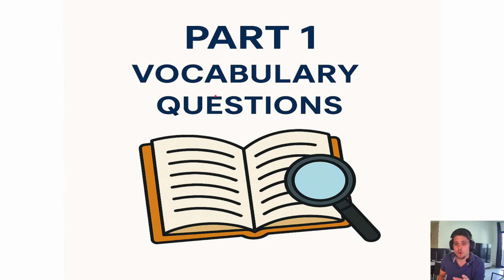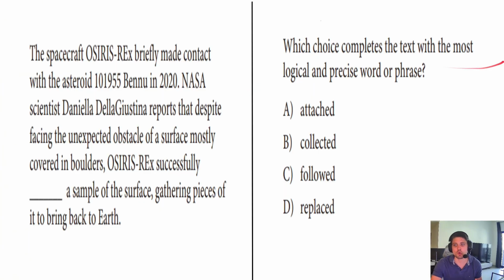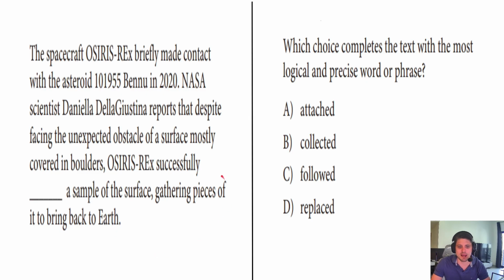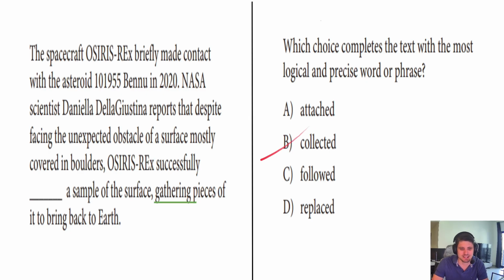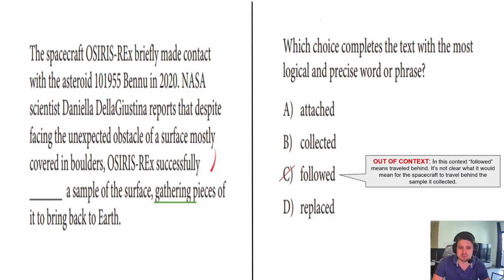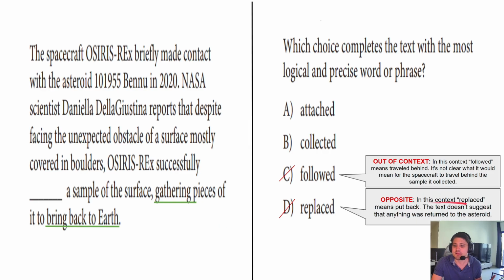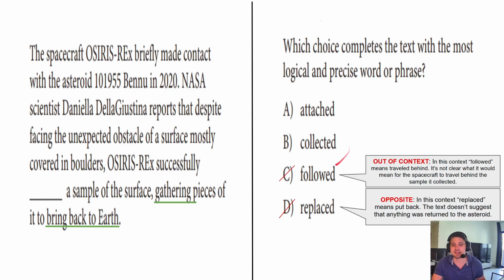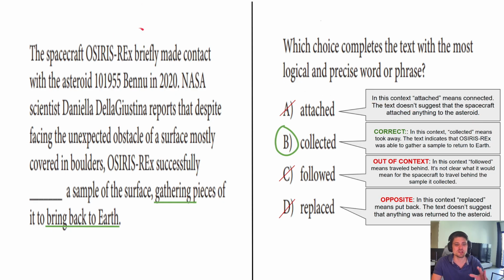SAT Hack: Vocabulary Hints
📚 Boost Your SAT Score with This Vocab Question Hack!

In this video, Doc English breaks down a sample SAT vocabulary question from the Reading & Writing section. Learn how to spot the hint in the text and use process of elimination to quickly and confidently find the correct answer. This strategy will save you time and boost your score on test day!

If you want a deeper dive, check out my 12-Course Mastery Program on Fiverr designed to help you ace the SAT Reading & Writing section